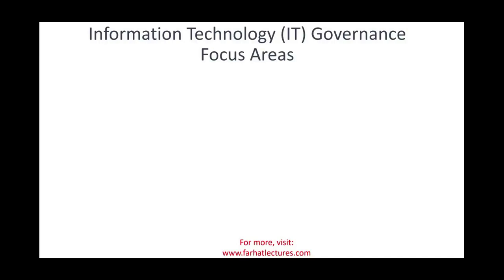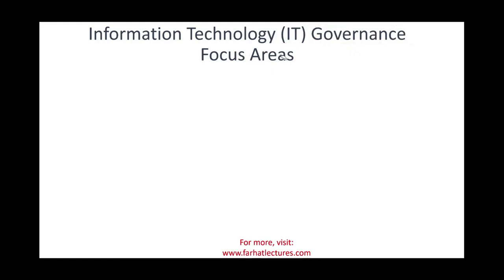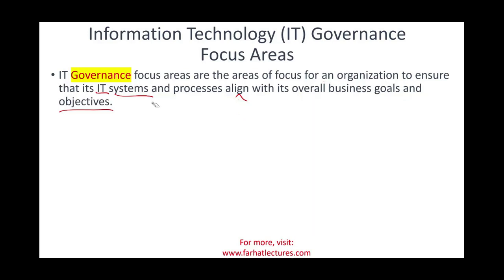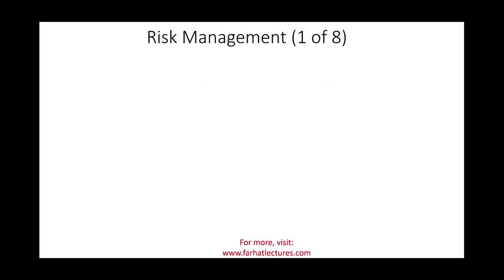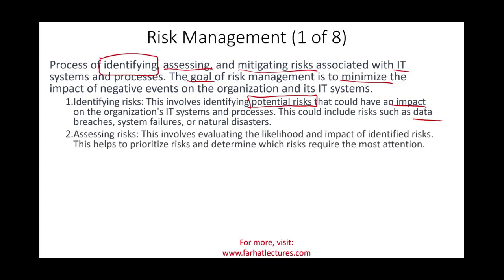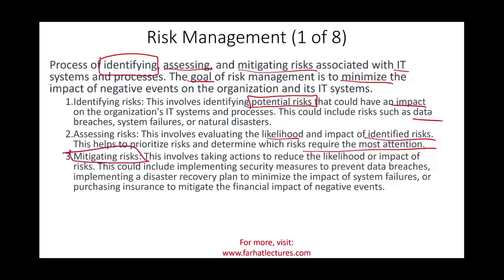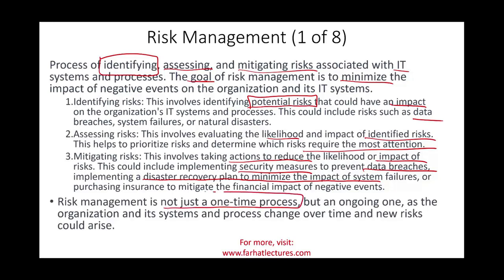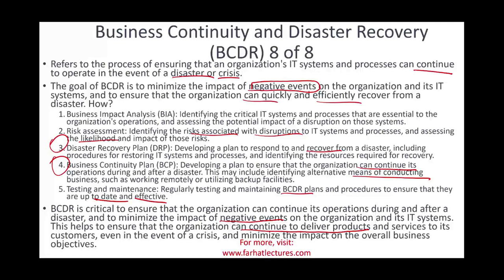IT Governance Focus Areas. CPA Exam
In this session, I explain IT governance focus areas.